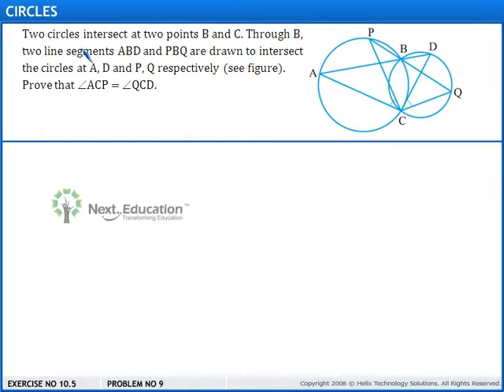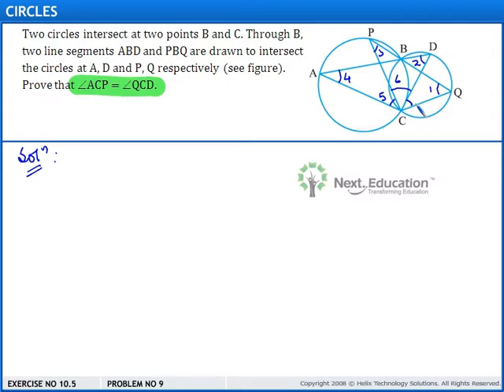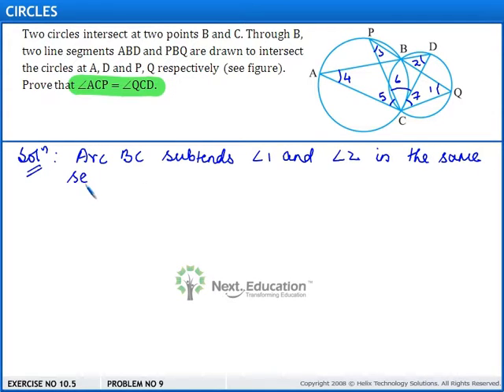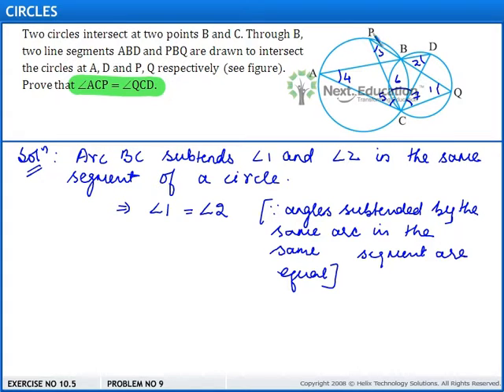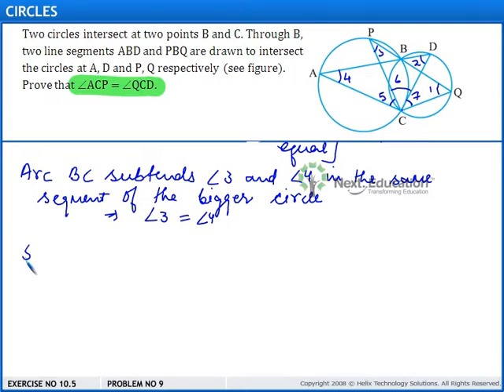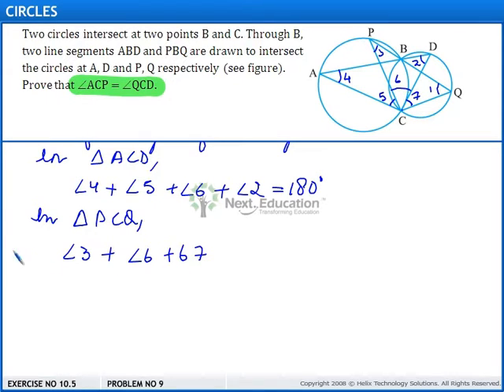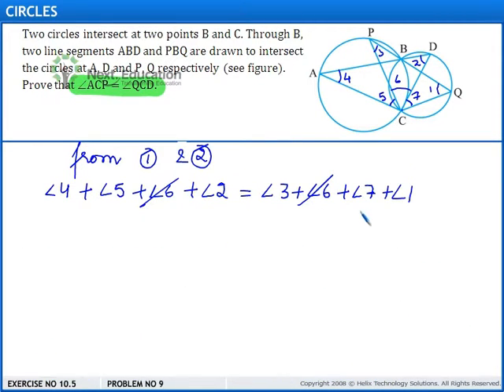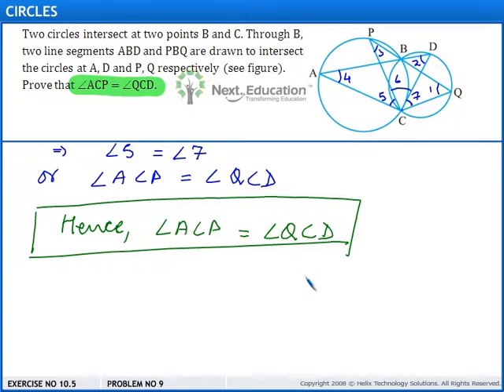NCERT Video Solutions For CBSE Class 9 Mathematics l Circle Through 3 Points l Ex 10.5 , Q9